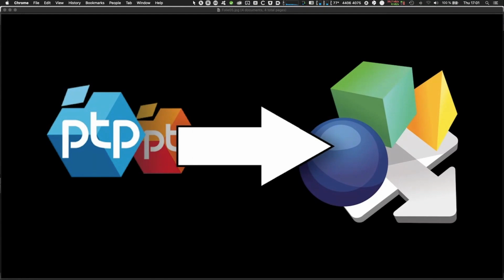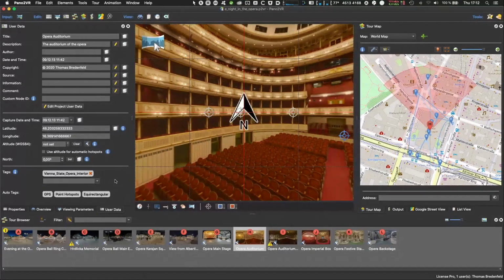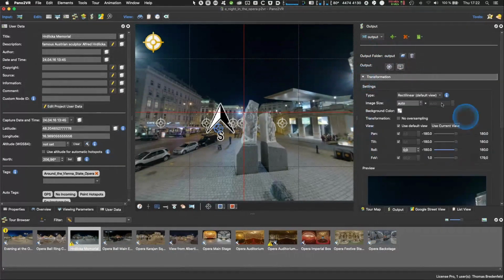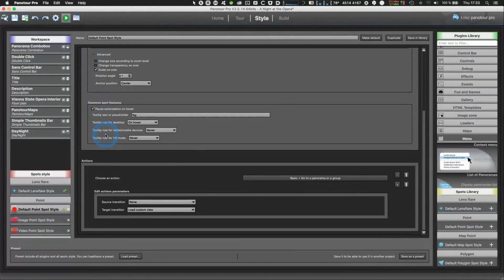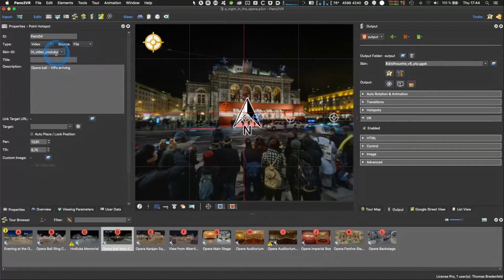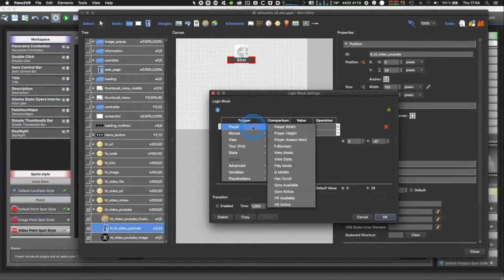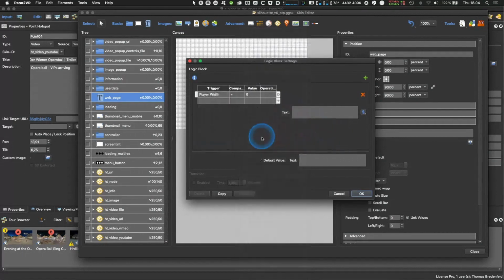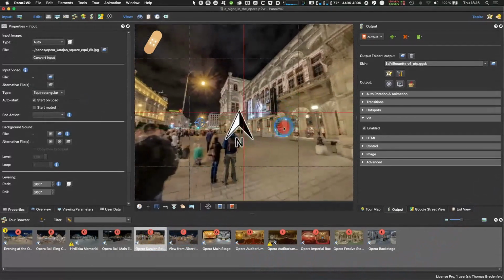03.a. Porting a Panotour Pro project to Pano2VR – Part 1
In this first part of my recent webinar, I'm not only walking you through transferring a Panotour Pro project to a Pano2VR pro project but I'm also showing you how to build up the user interface of the tour.